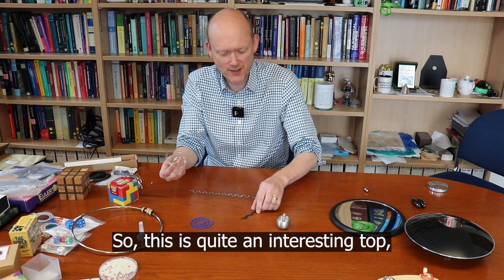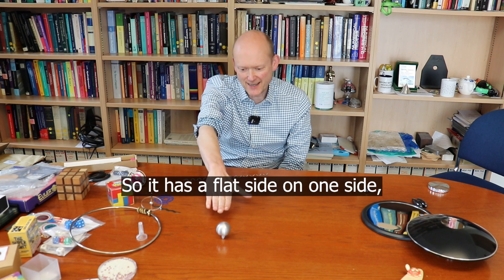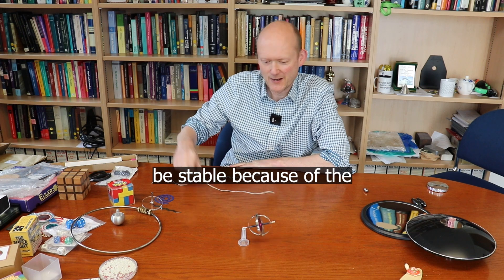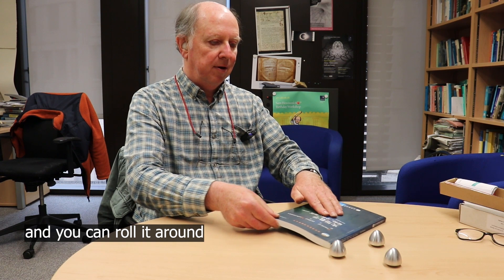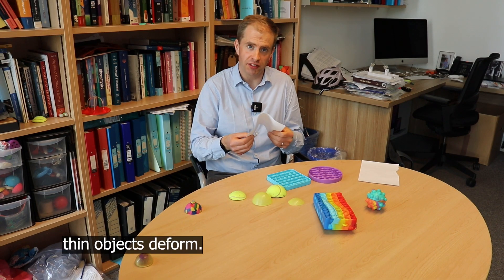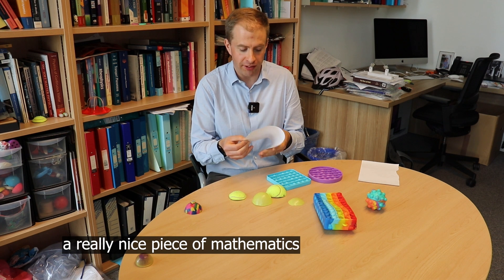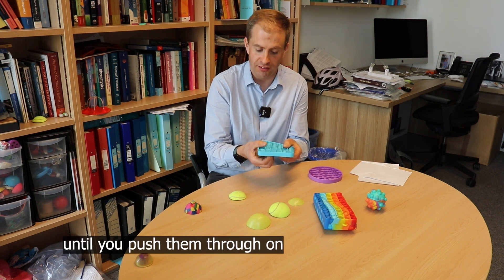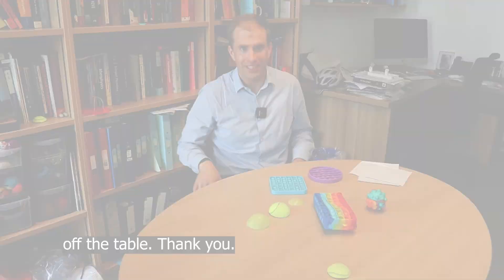Mathematical Toy Stories - episode 2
Our latest delve in to the Oxford Mathematics toy box.

Starring Jon Chapman, Sam Howison and Dominic Vella.

Jon Chapman - You're the tops
Sam Howison - Balancing act
Dominic Vella - Poppers!